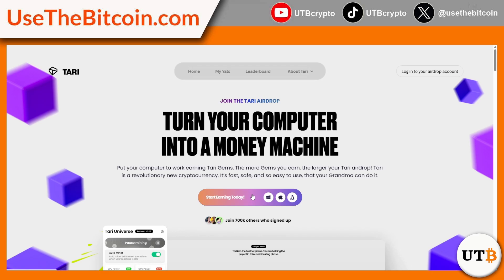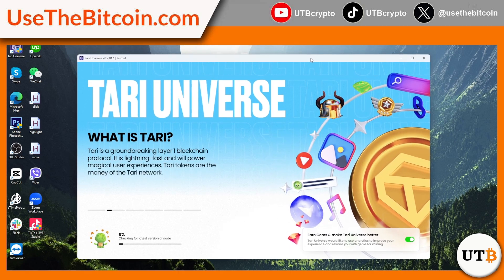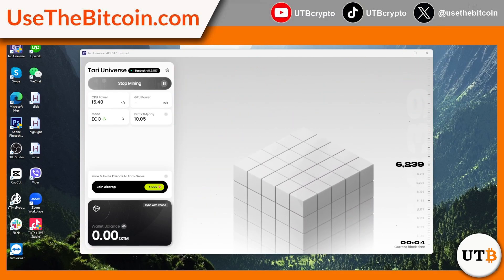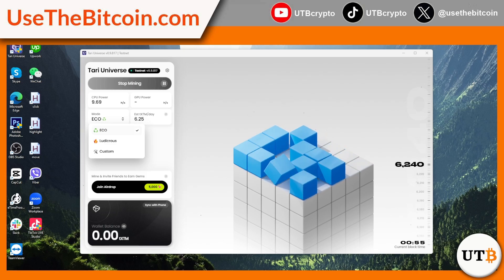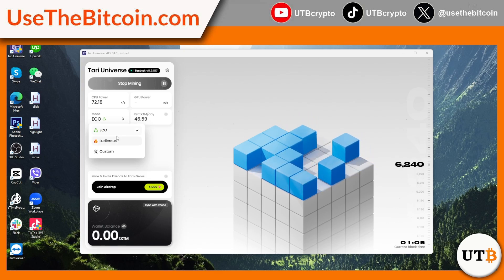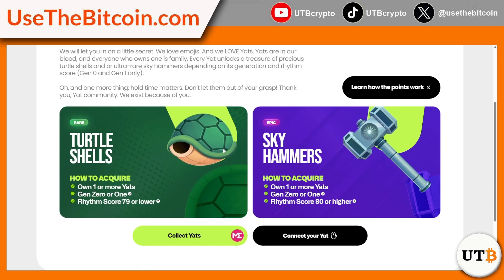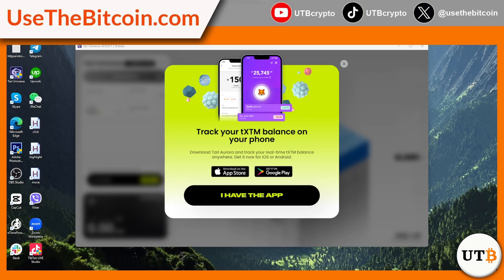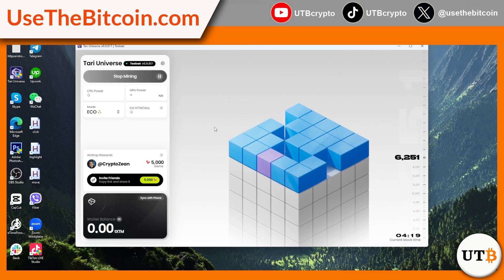Turn your computer a Money Making Machine! | Tari Mining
Turn Your Computer Into a Money Machine with Tari Airdrop! 💰
Want to earn free cryptocurrency while letting your computer do the work? In this video, I’ll show you how to set up mining software, participate in the Tari airdrop, and maximize your earnings with referral bonuses and Yats tokens! 🤑

what is tari universe
what is tari airdrop
how to get tari airdrop
how to mine tari
tari mining guide
tari mining airdrop
Unlock the Power of Crypto Knowledge!
Elevate your crypto game with expert price forecasts, timely token alerts, and the latest in crypto news, all delivered straight to your inbox.

Bitcoin - bc1qd32dg5fn83lyhpegkt0ta4lgff44ts8ujxu3kd
Ethereum - 0x7c8F437cB58aF159f6f477397FcaDb4f23A56813
XRP  - rKv44jyW26umUXwhkCymVYriL4YyNzJpvV
USDT (ERC-20) - 0x7c8F437cB58aF159f6f477397FcaDb4f23A56813
USDC (ERC-20) - 0x7c8F437cB58aF159f6f477397FcaDb4f23A56813
Founded in 2017, UseTheBitcoin (UTB) offers specialized crypto advertising services, focusing on blockchain technology, digital assets, and more. Our team of experienced crypto enthusiasts and journalists delivers exclusive news, in-depth analyses, and unbiased reviews.